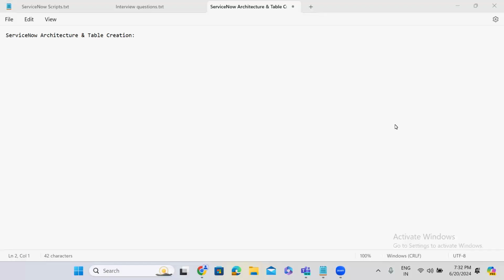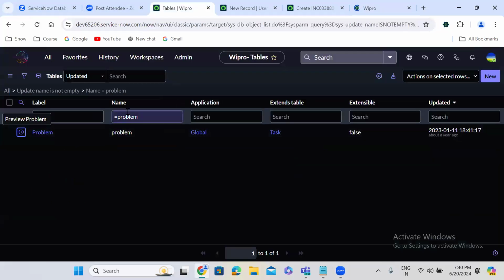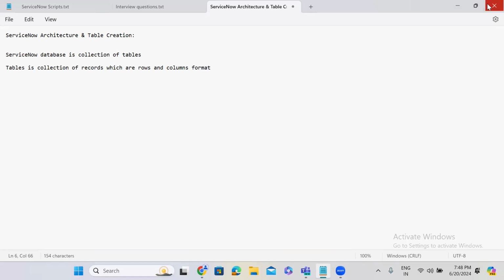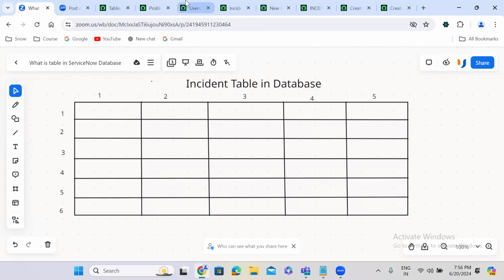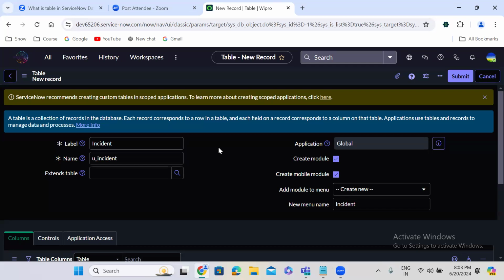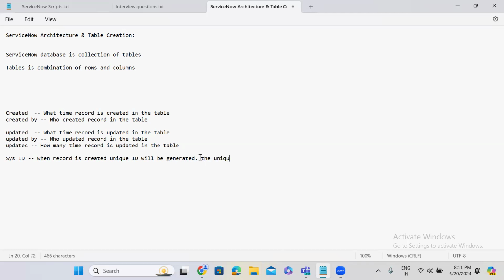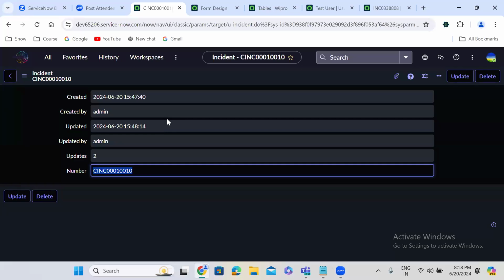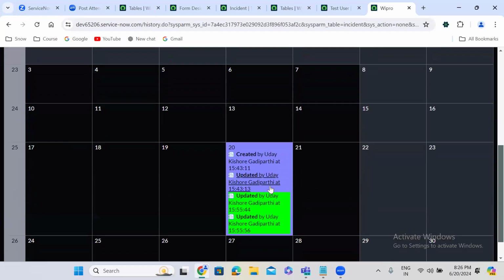ServiceNow Architecture explained in detail by Uday Gadiparthi.Contact us at 6304422358